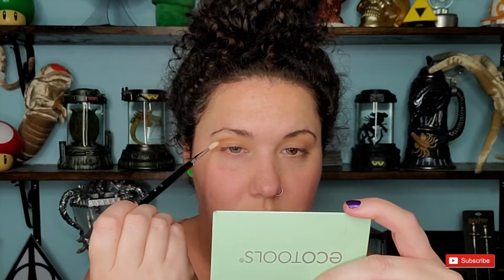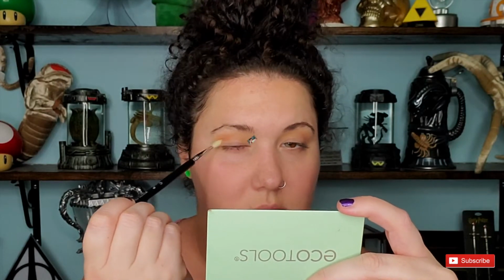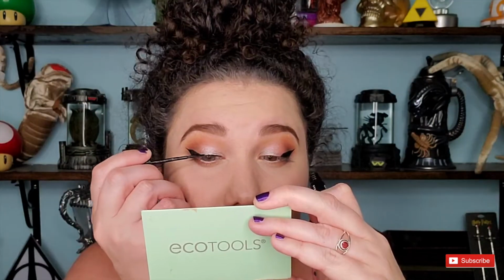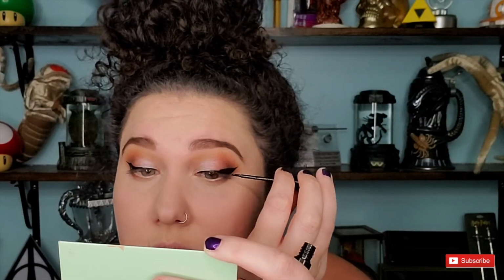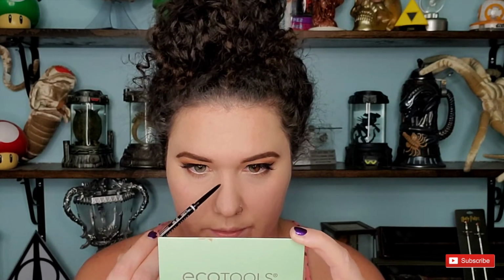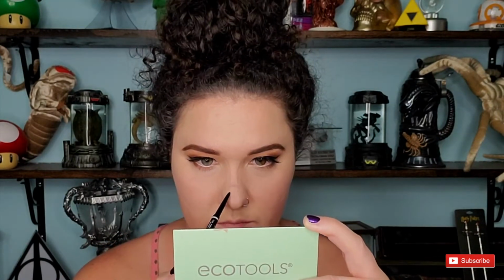Ready for a CHALLENGE?!! | Tiny Face Challenge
I am so excited to FINALLY share this weeks video...

 Annnnnd it is my creation of The Tiny Face Challenge!!! I filmed this video MONTHS ago & never got around to editing it, but I am so thrilled to say it is COMPLETE & ready for your enjoyment!!

 I have seen so many people do the Tiny Face creation, but it was Jaime French that I saw do the Tiny Face Challenge!! I totally loved it, so hysterical, I was absolutely inspired & I HAD to try it...

 If you would love to check out how I acheived my Tiny Face & would like to laugh, a LOT, then please, sit back, relax & ENJOY!!!

Products used (On & Off) Camera:
  Tarte - Shape Tape (light-medium honey), Tartiest Double Take Eyeliner (black) & Amazonian Clay 12-hour Blush (paaarty)
  Morphe - Jaclyn Hill palette (1st) & Continuous Setting Mist
  Urban Decay - 24/7 Glide-On Pencil (yeyo)
  Eylure - Magnetic Eyeliner & Lashes
  Anastasia Beverly Hills - Brow Powder Duo (dark brown) & Tinted Brow Gel (espresso)
  Dose of Colors - Liquid Lipstick (plum queen)
  Benefit - Hoola bronzer
  Sugarpill - Highlight Shadow (ice angel)

Tools:
  Morphe - Contour & Highlight sponge
  Dollar Store - Fan
  Amazon - Wig & Tiny Hands

Brushes:
  Sigma - Large Powder Brush F30, Blending E36 & Shader Lid E56
  Morphe - Jaclyn Hill brushes (JH32 & JH 40)
  ECO Tools - Detailed Liner & Angled Eyeliner
  Real Techniques - Square Foundation Brush & Fluffy Blush Brush

See you all next Monday... Take Care!!